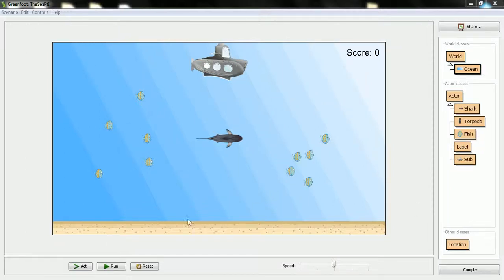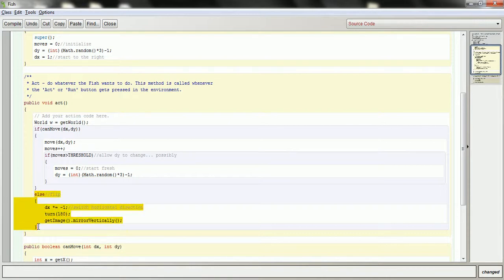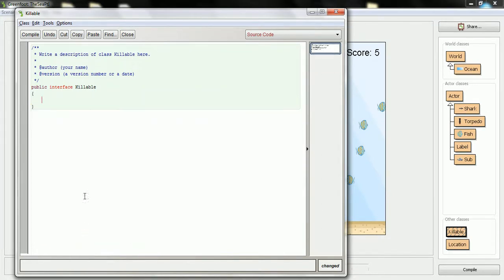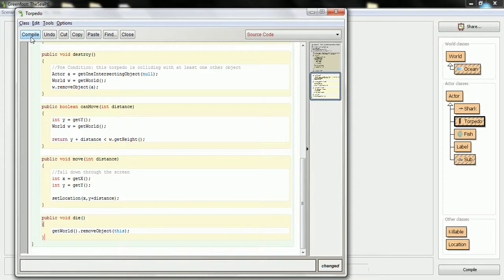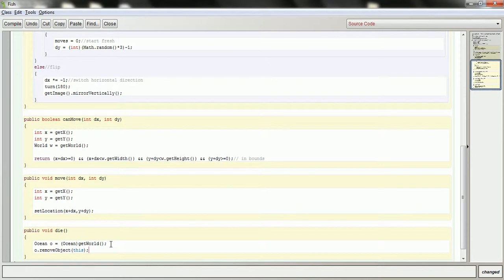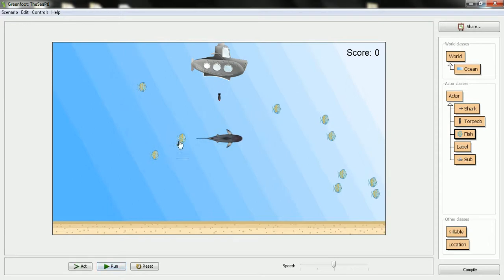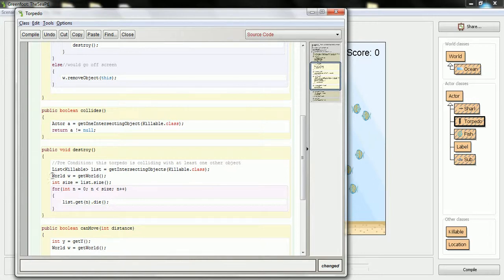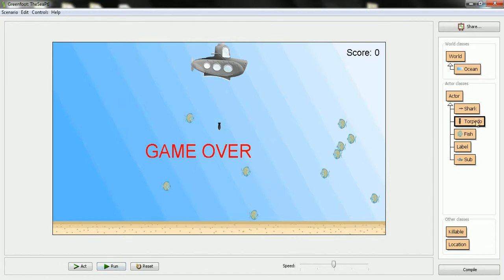Mr Joyce - Computer Science - Greenfoot - Adding an Interface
I add an Interface to my scenario to show you how they can be used in java.